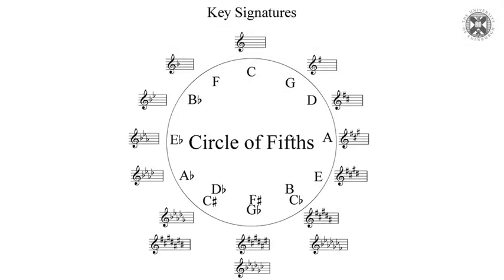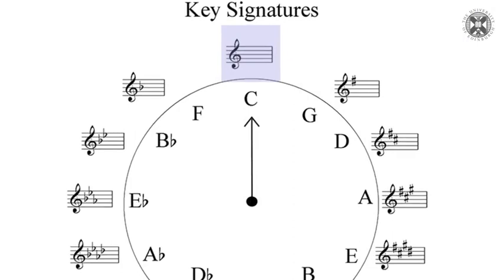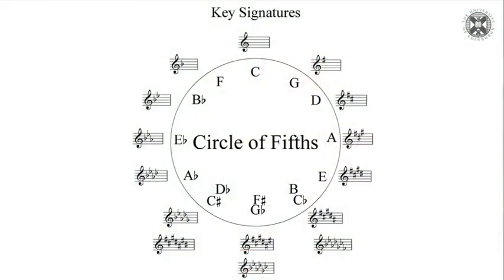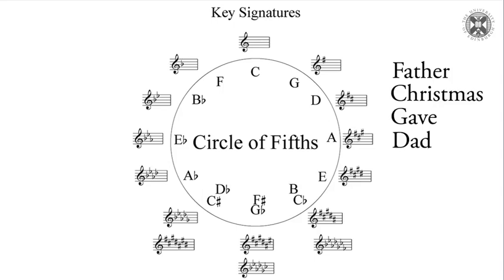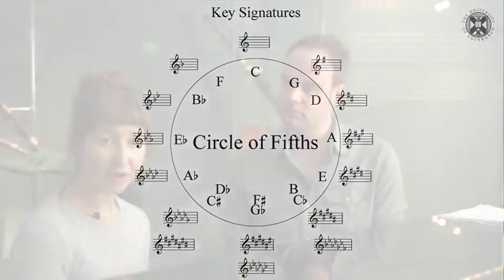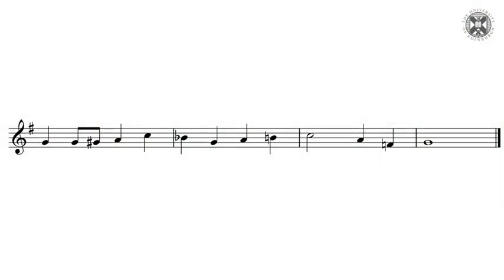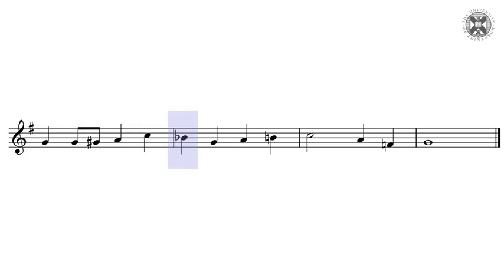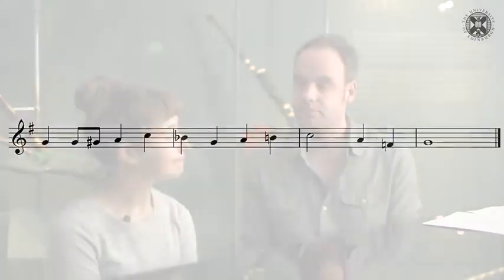3 3 02 Keys and Key Signatures 12 59